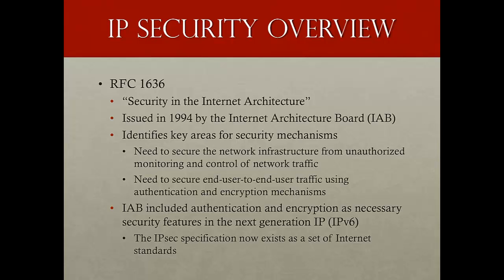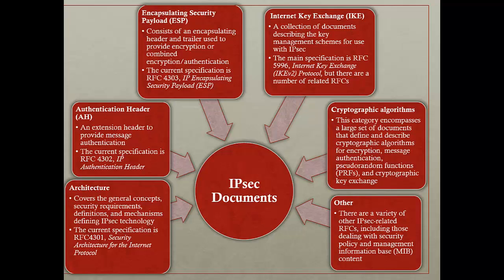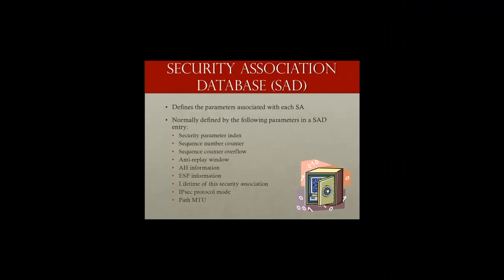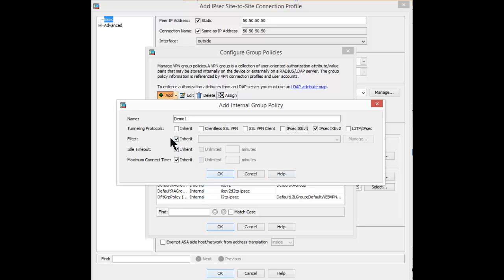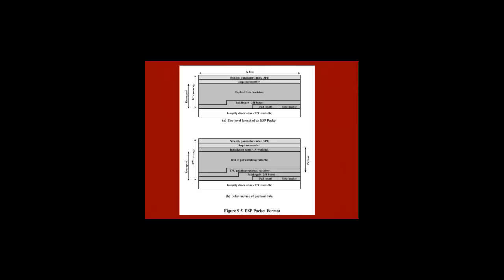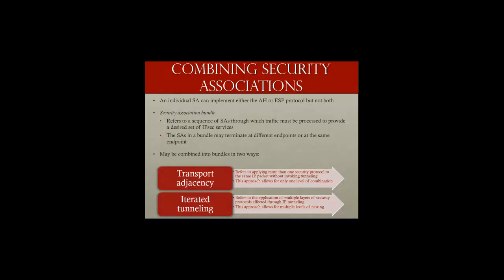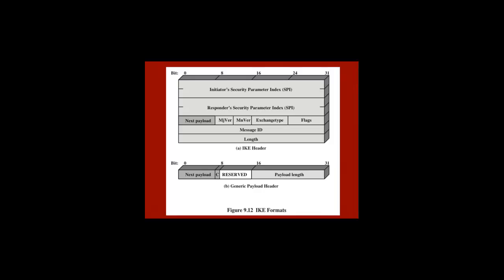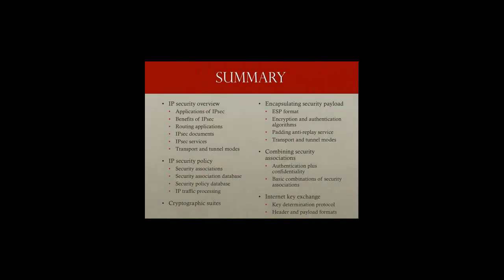Chapter 9 (Stallings)